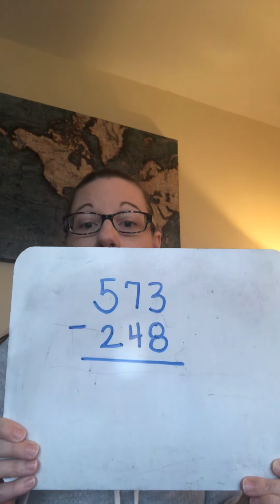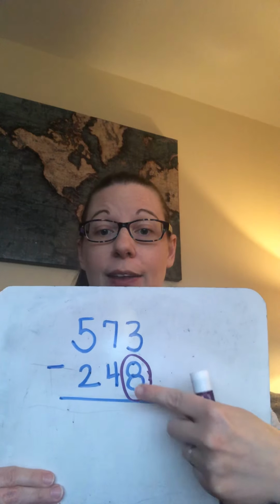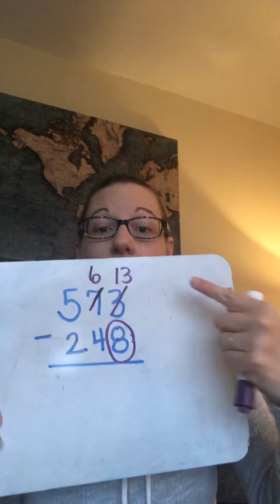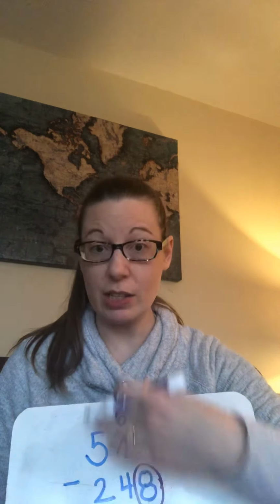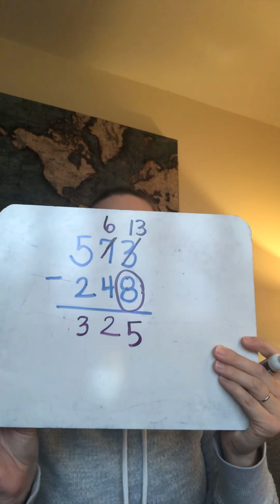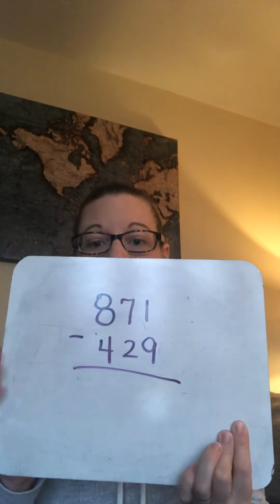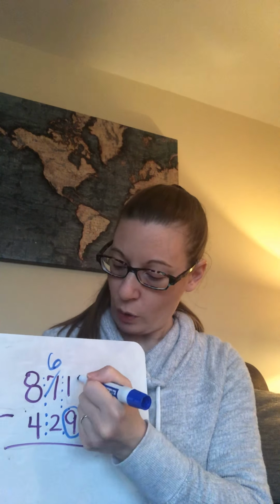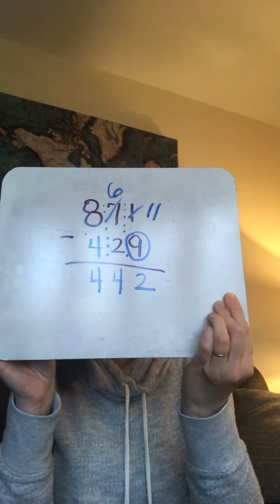3 Digit Subtraction with Regrouping